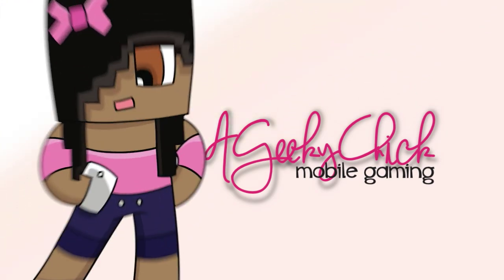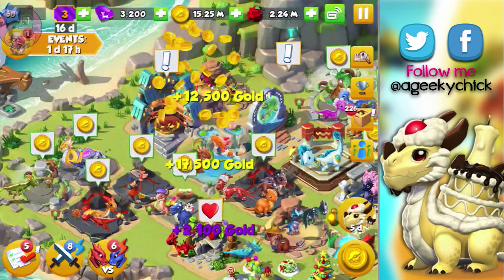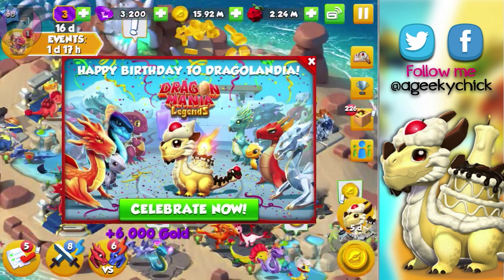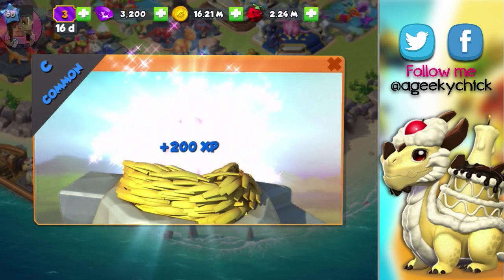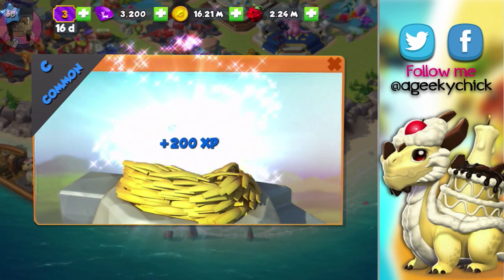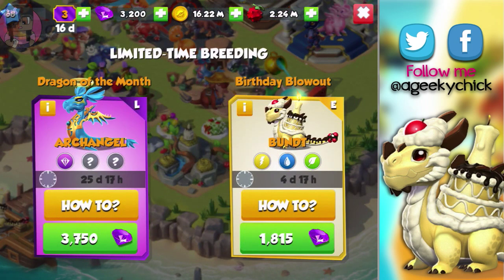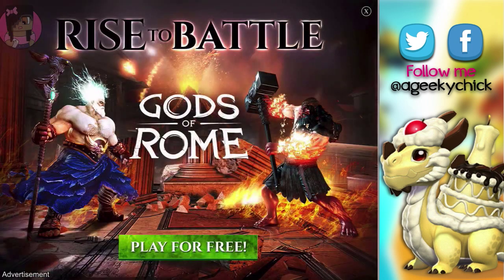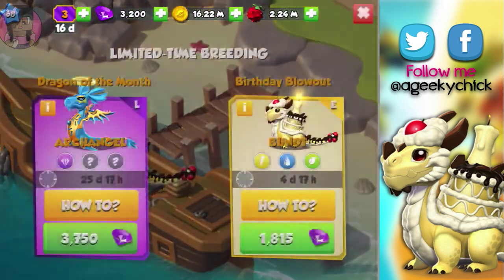How to Breed the Bundt Dragon - Dragon Mania Legends Birthday Dragon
Happy New Years and Happy Birthday Dragon Mania! How to breed the Bundt Dragon and possible outcomes.
Kamcord: Kamcord.com/download/ageekychick